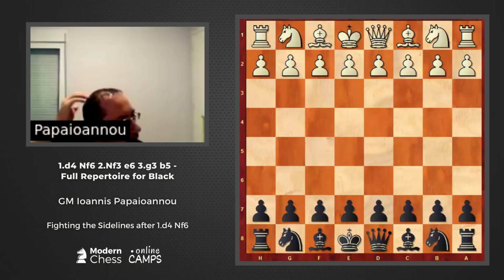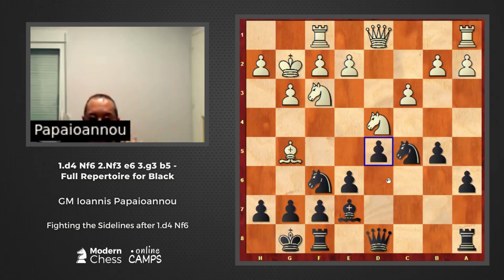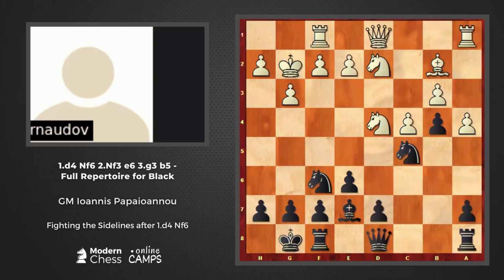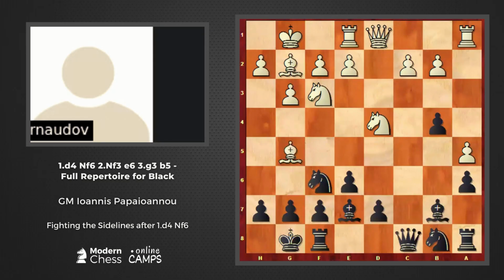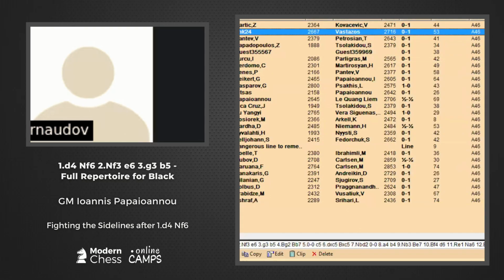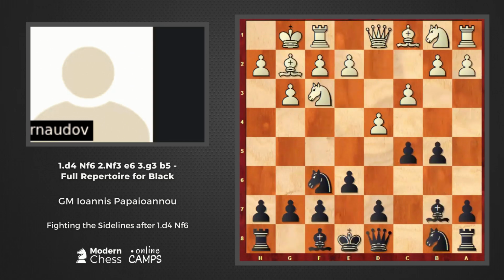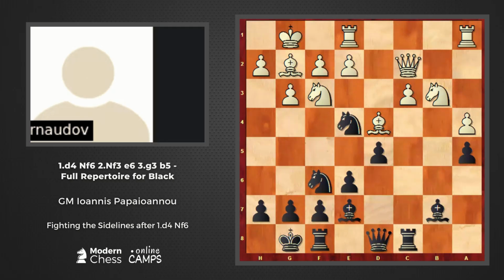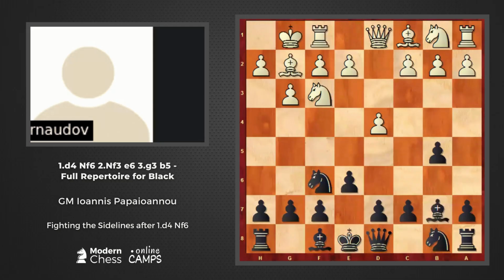1 d4 nf6 2 nf3 e6 3 g3 b5 full repertoire for black gm ioannis papaioannou